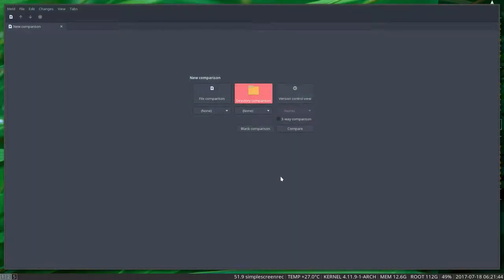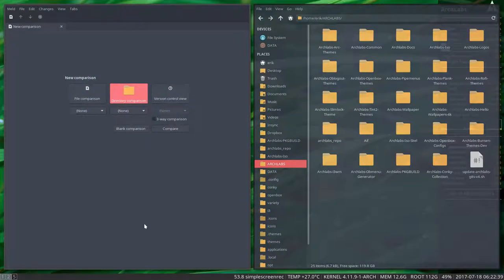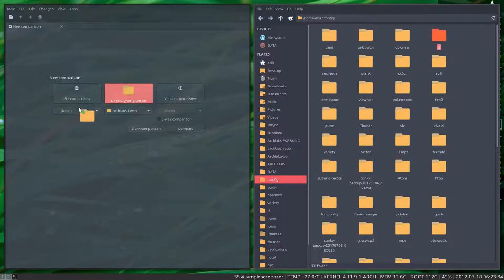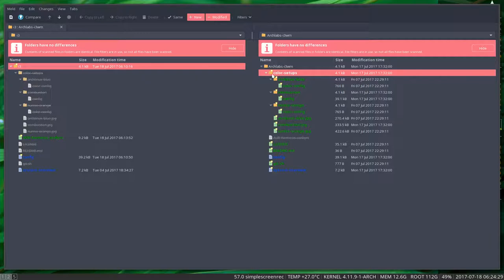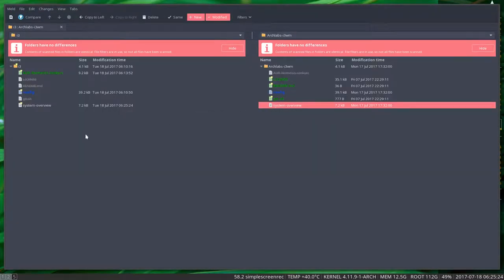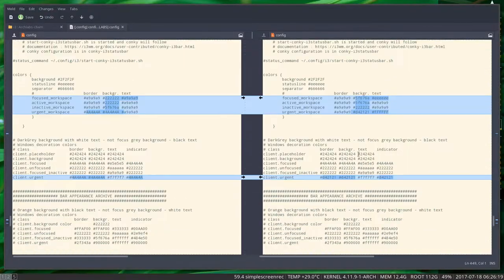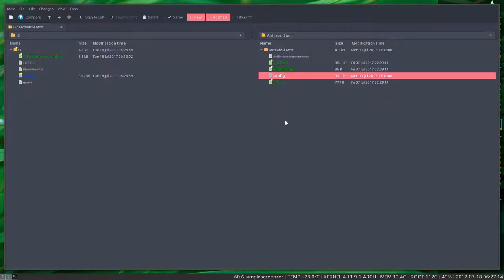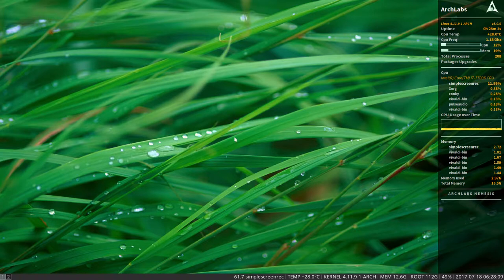ArchLabs : 156 How to update files of ArchLabs with files on Github